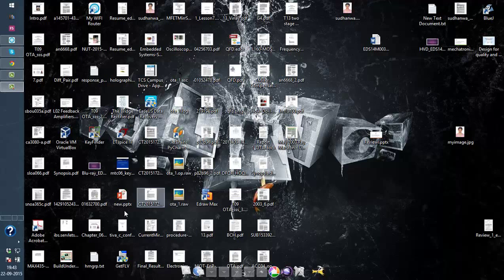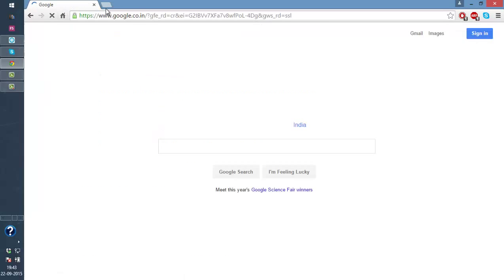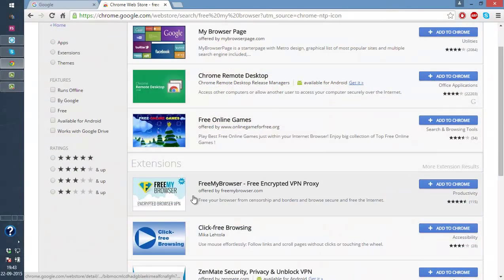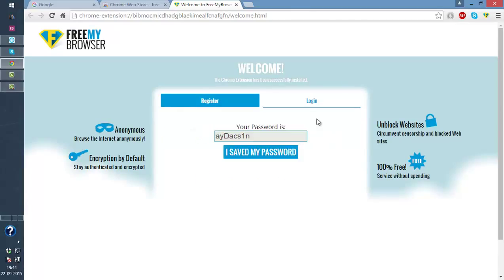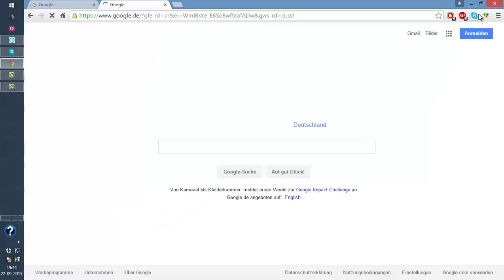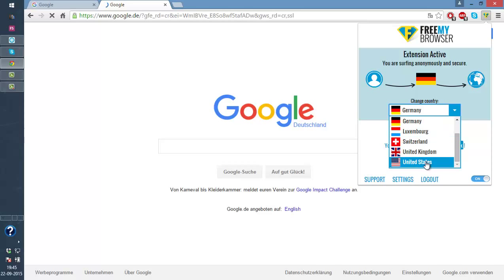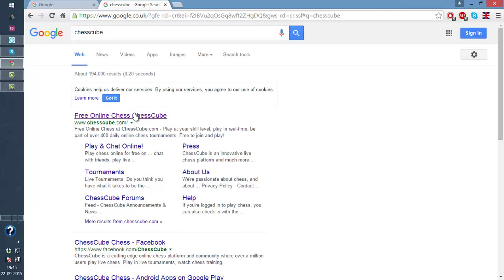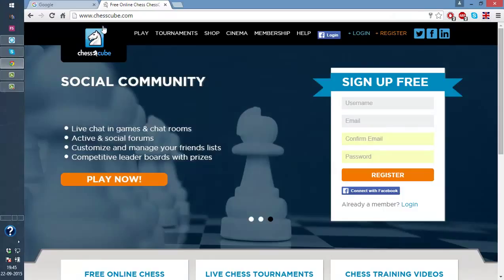How to unblock any website within one minute 2016 working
This video is about a google chrome extension that helps you overcome  limitations imposed by web filters in particular " Fortiguard-Fortinet"